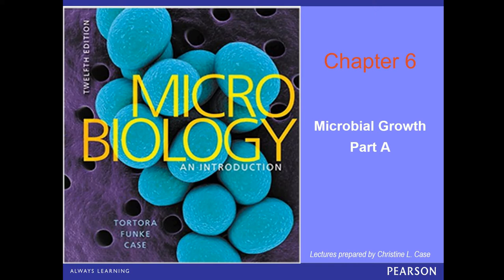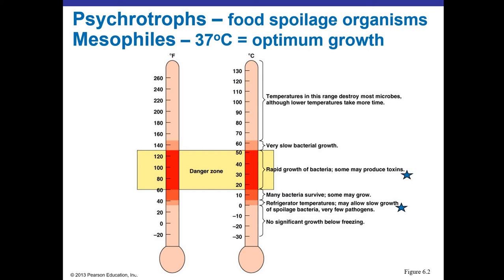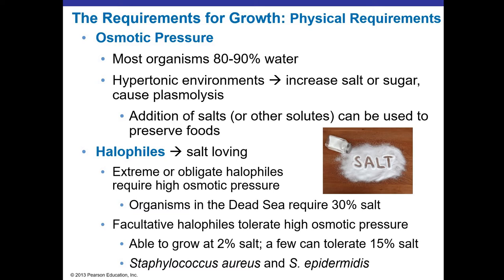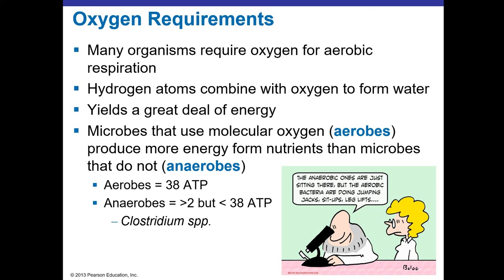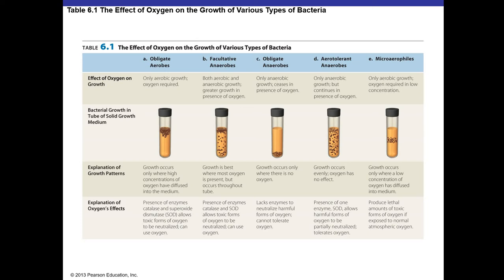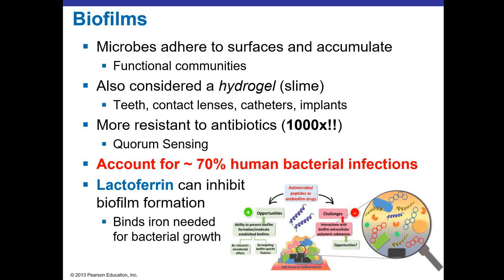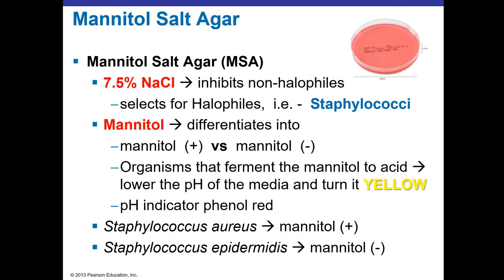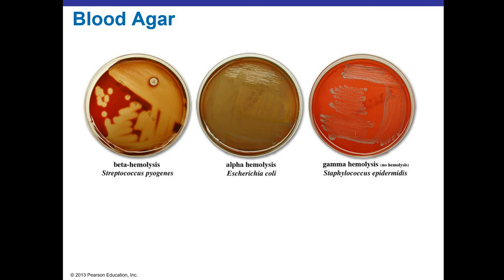Chapter 6A Powerpoint Micro